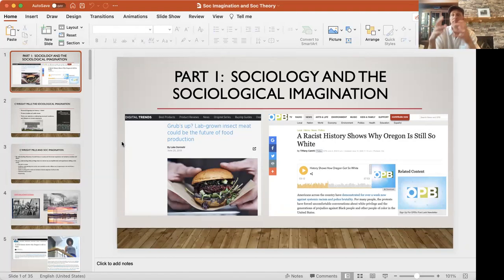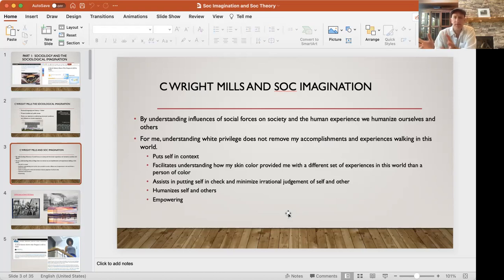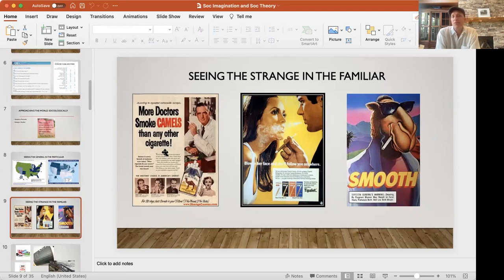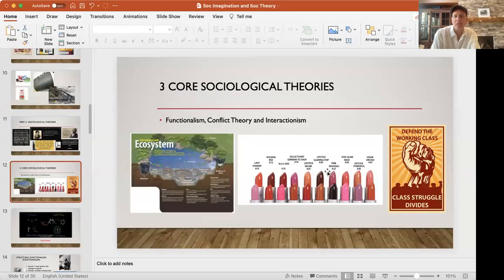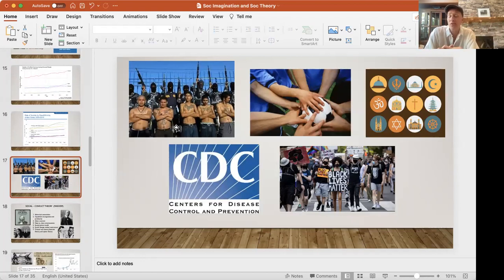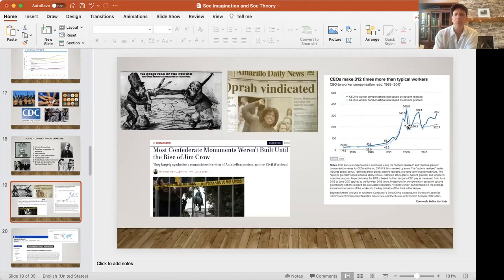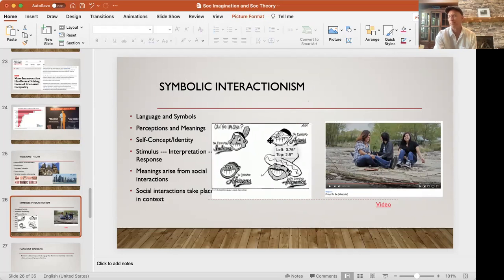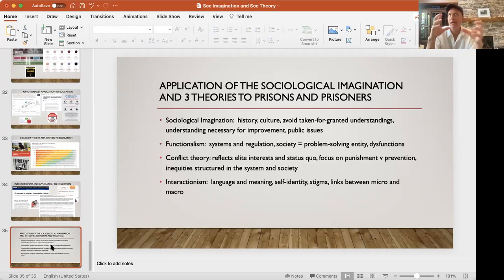Prof Barry, Sociological Imagination and Sociological Theory